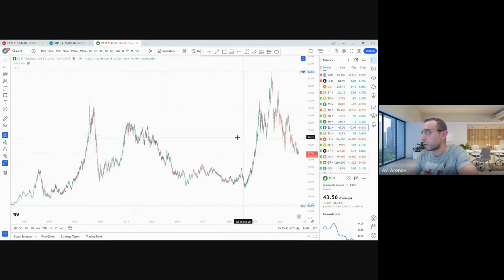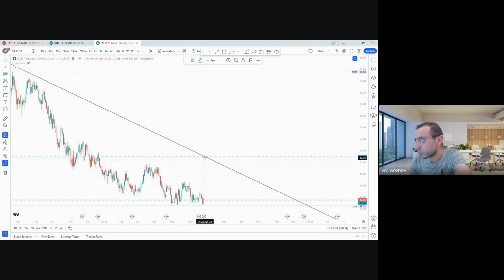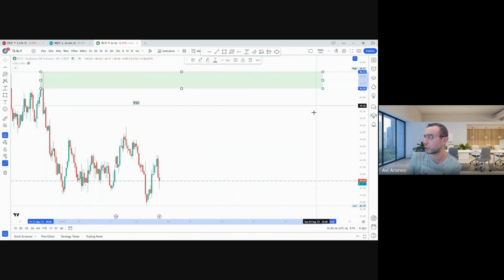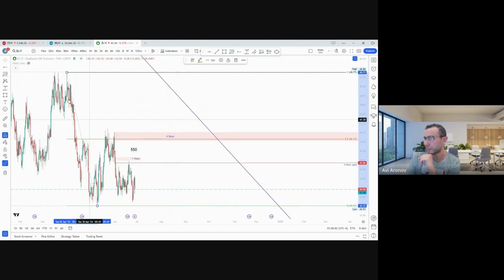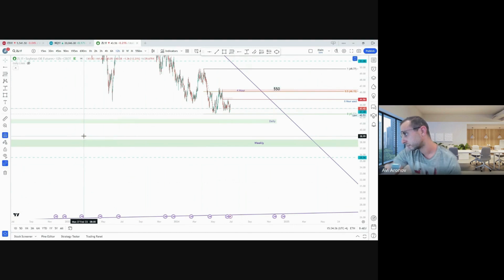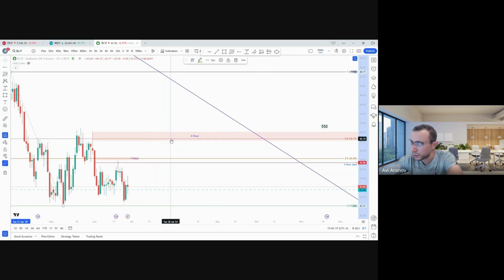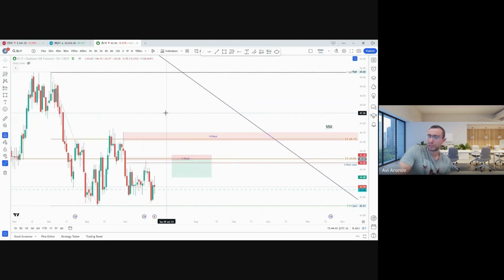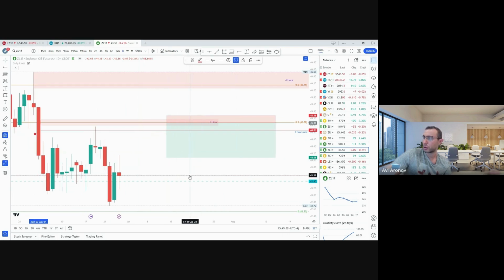Oil Futures: In-Depth Analysis and Trading Strategy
In this video, we dive into an in-depth analysis of Oil Futures (ZL). Learn how to identify key trends, understand market movements, and develop effective trading strategies. With insights from my experienced mentor and practical tips, you'll gain a comprehensive understanding of trading Oil Futures.